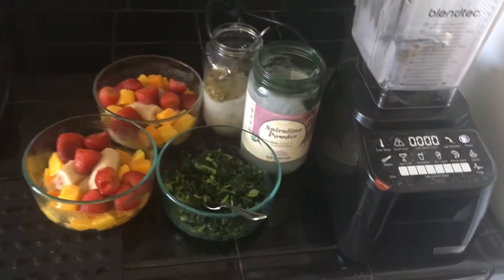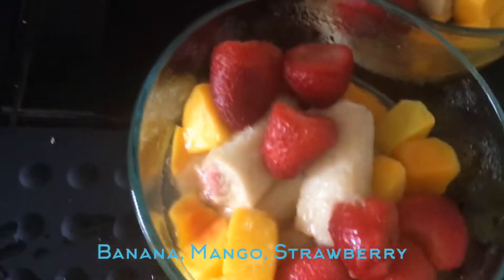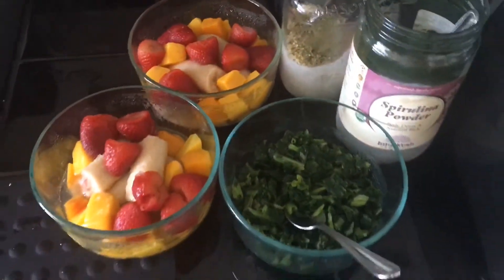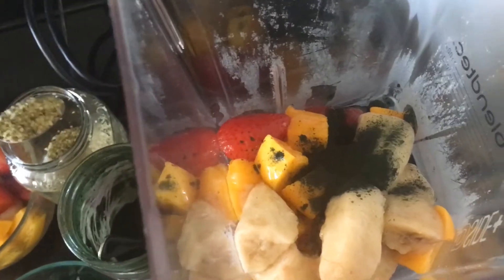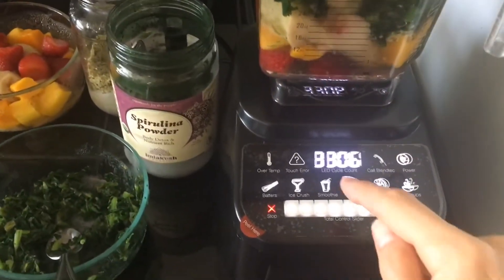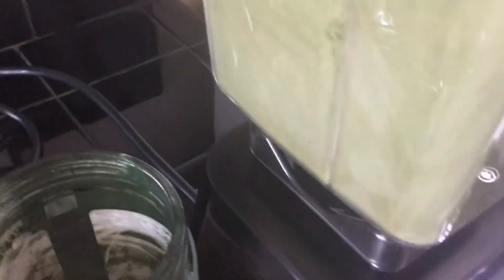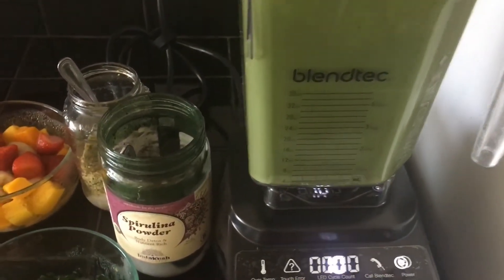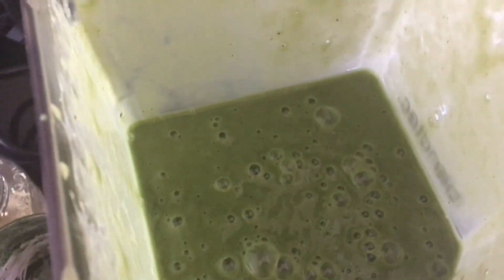Quarantine Green Smoothie | Blendtec Smoothie Recipe Video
Welcome back to my Vegan World!  Today we are making a smoothie that we are calling our Quarantine Green Smoothie.  This is because we don’t have any fresh bananas, spinach, or kale.  Using frozen two bananas that we thawed out, sixteenth pieces of Mango, and about 8 strawberries.  Half of the spinach that we have thawed out as well.

We were lucky enough to have hemp seeds and spiralina powder.

Check out all around the blendtec as it blends.

Not as good as our regular smoothies but good enough!

Shot on I Phone 6 plus

9/17/2020